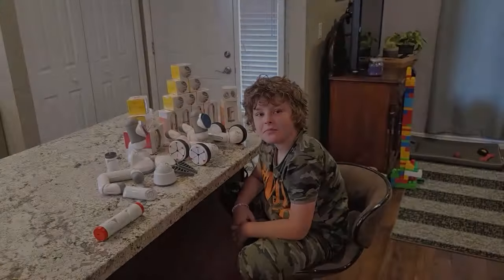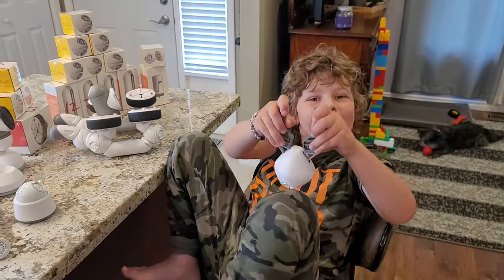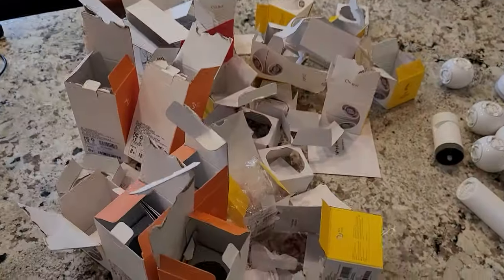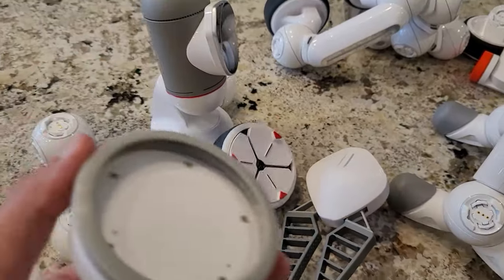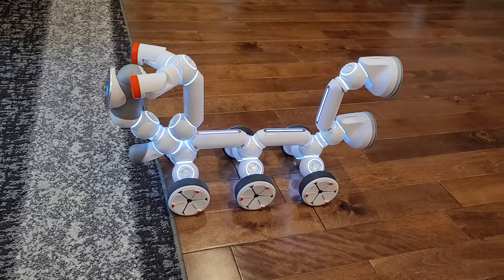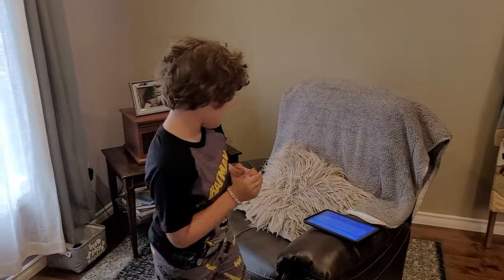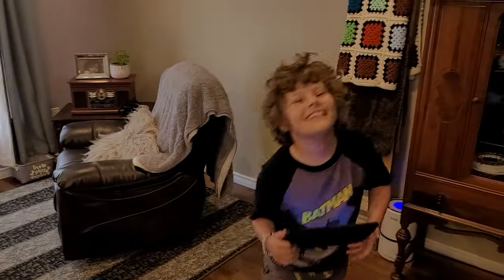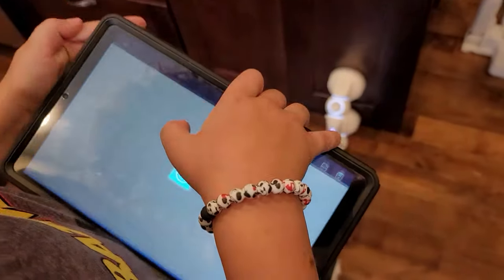Clicbot.. Robot Tow Truck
Right now on the Clicbot app you can find a contest for who can come up with the coolest suction cup idea! You win prizes people! what robot company has that ?? Contests are on all the time.. they give away prizes consistently.. Clicbot it awesome and we love building with it.. Come see our Tow Truck.. Link below to save 5% if you want a clicbot of your own.

ClicBot Academy Link to Youtube search or click this

this link will take you to the clicbot page if you are interested in ordering a set for yourself or learning more :)